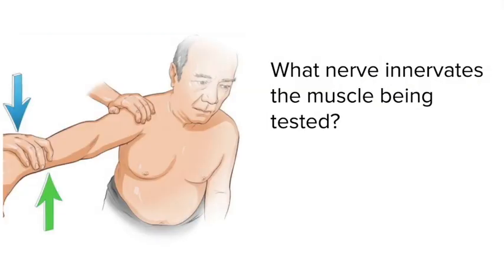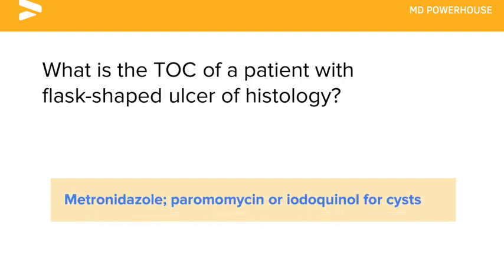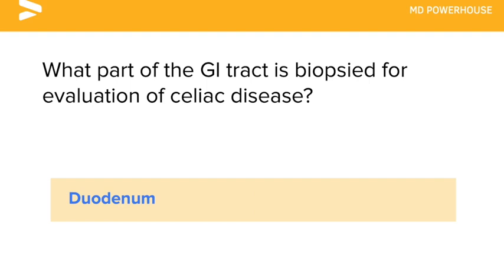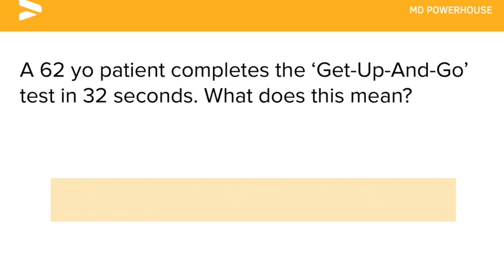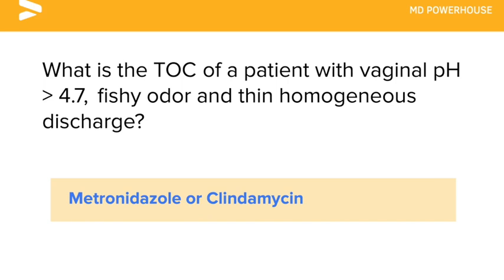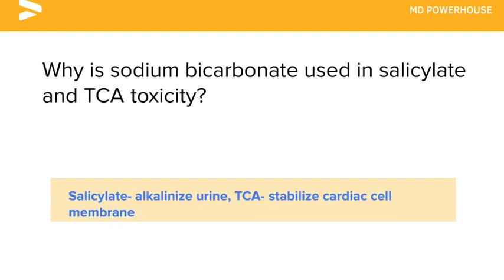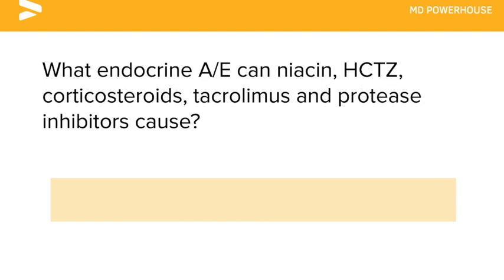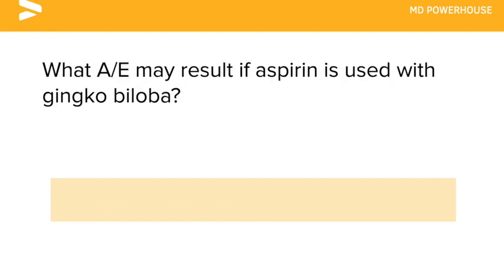HIGH YIELD Family Medicine Topics for the Shelf / USMLE Step 2 Ck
High Yield Family Medicine Topics for the shelf and USMLE Step 2 Ck. mastering family medicine topics for the USMLE will help boost your percentile and overall score.

0:00 Intro
0:26 High Yield GI, Screening guidelines, MSK Review
9:05 Extremely High Yield Statins, Antihypertensives, STI, HTN
13:35 High Yield OBGYN, Pharmacology, Microbiology